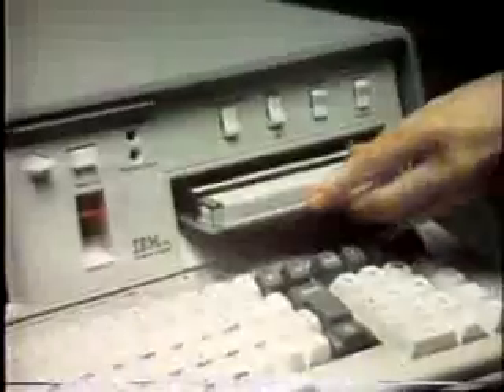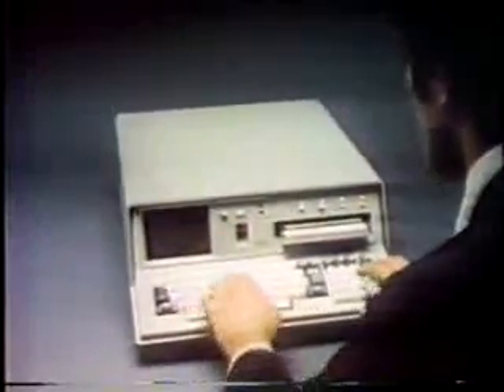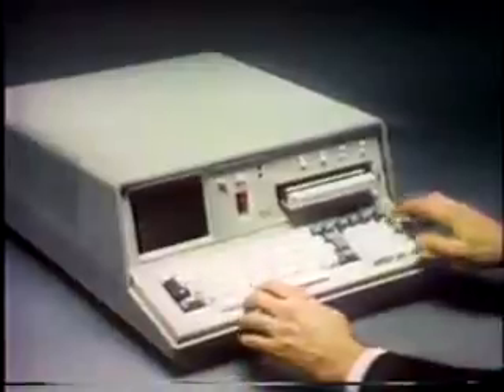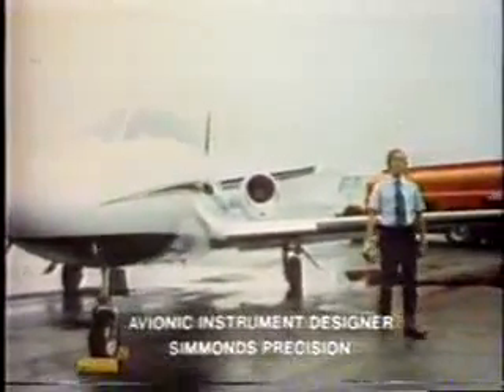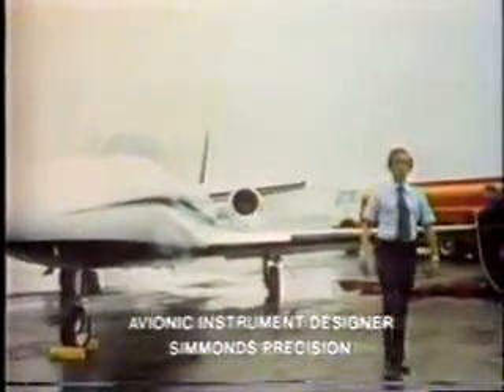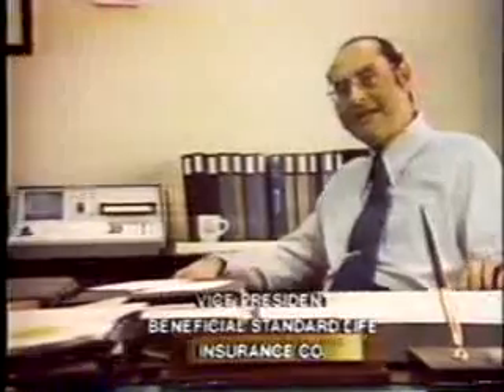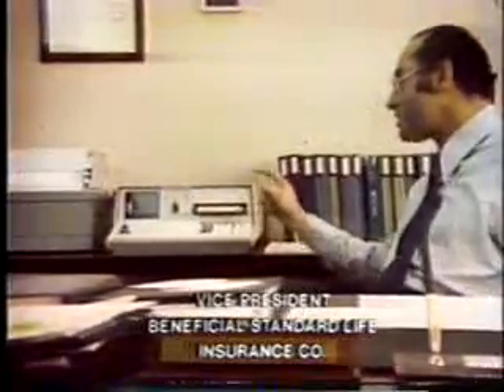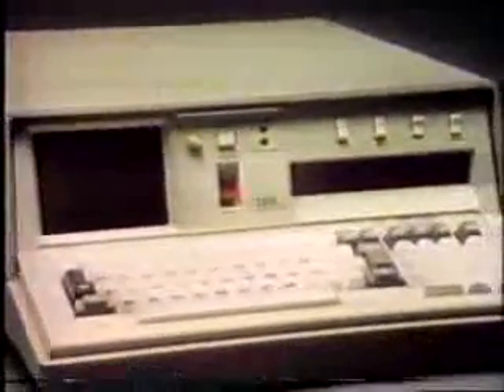IBM 5100 first portable computer 1977 advert